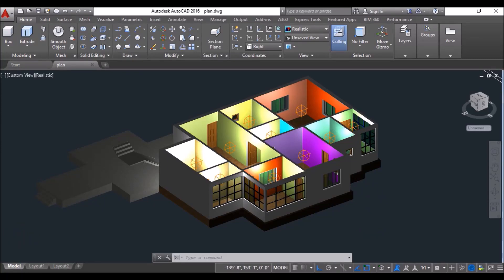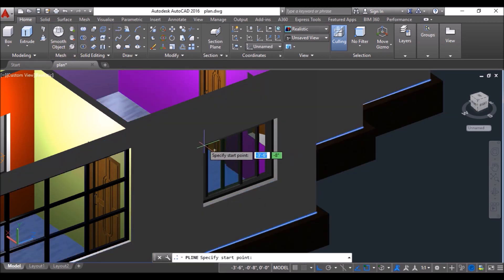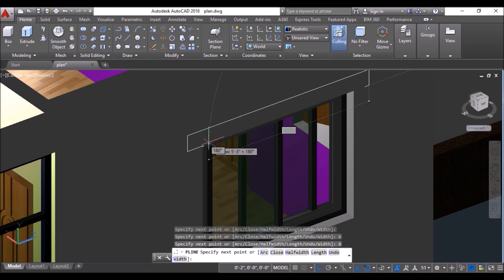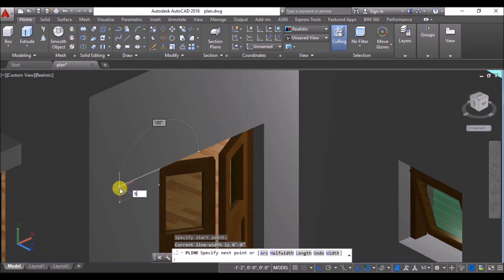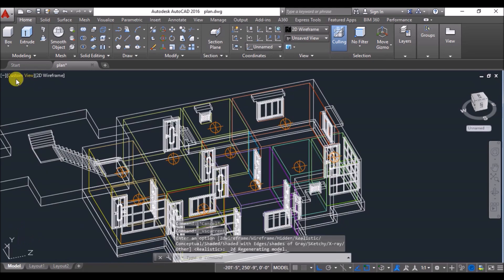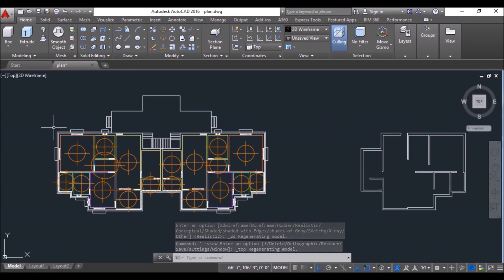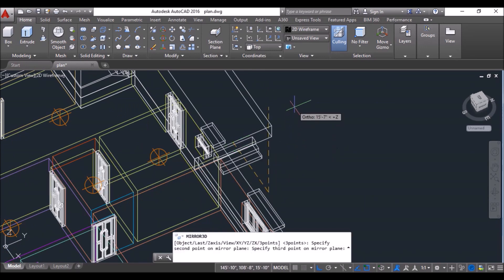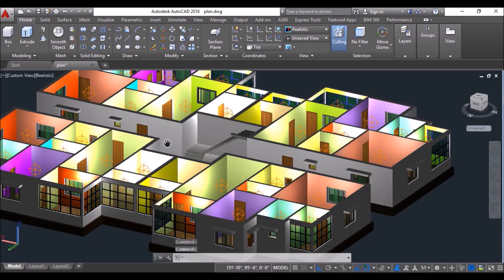AutoCAD House Design (3D)- Part 10- Chajja and 3D mirroring the flat (2021)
This tutorial is all about creating a complete 3D house in AutoCAD in easiest of steps. This video in particular is about making the chajjas and 3d mirroring the flat to complete the ground floor.